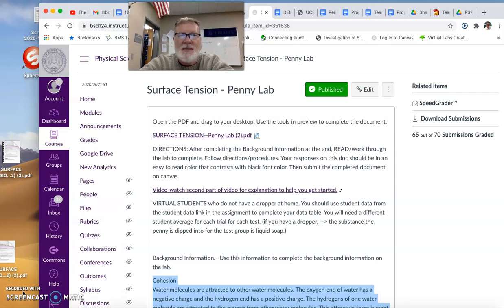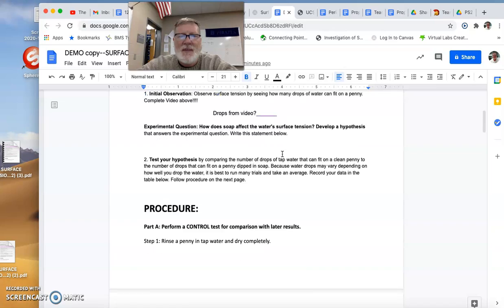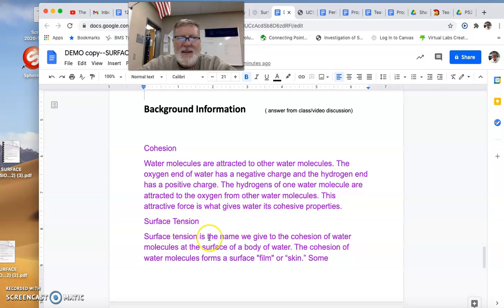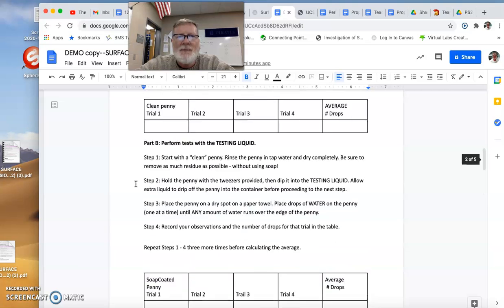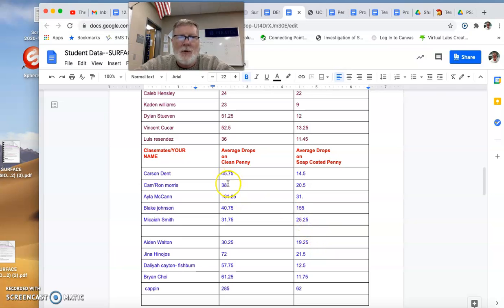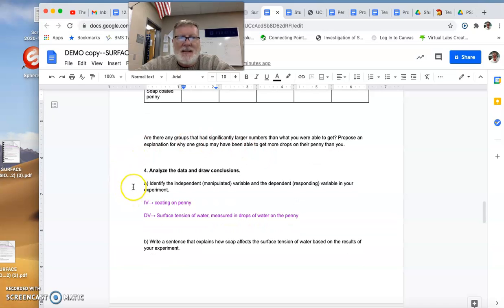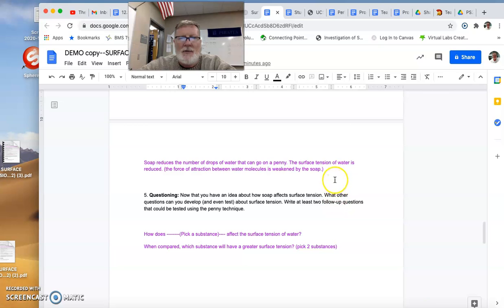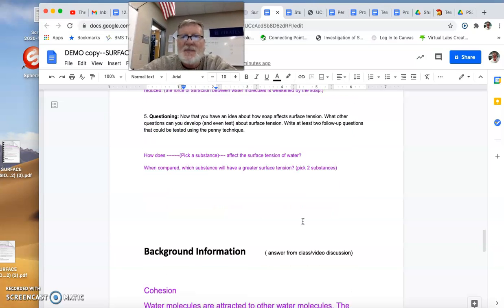Surface Tension Big Ideas Video